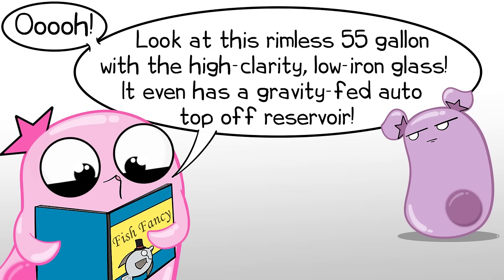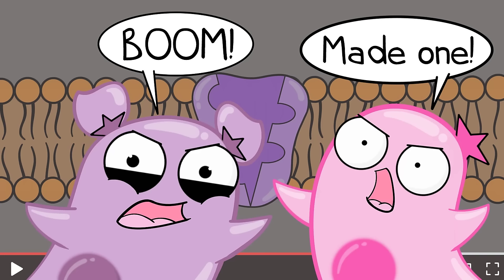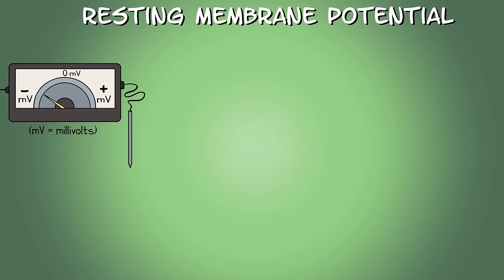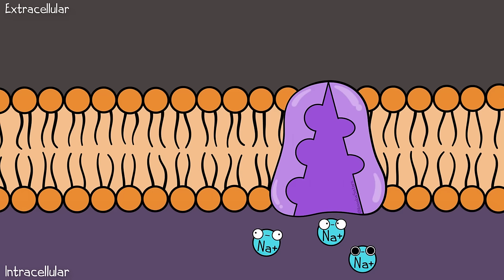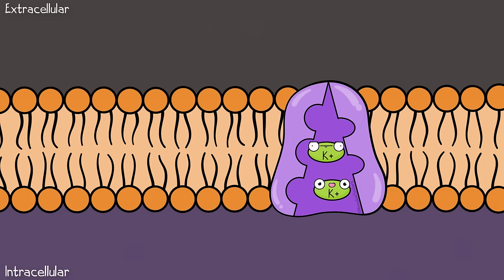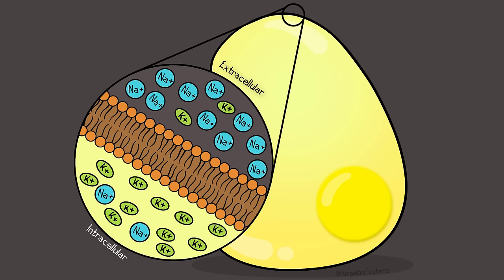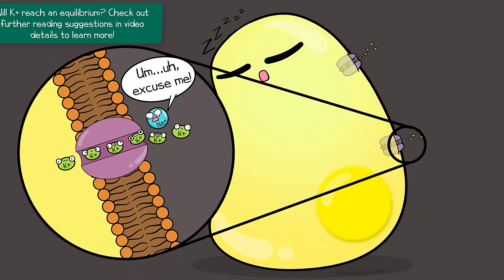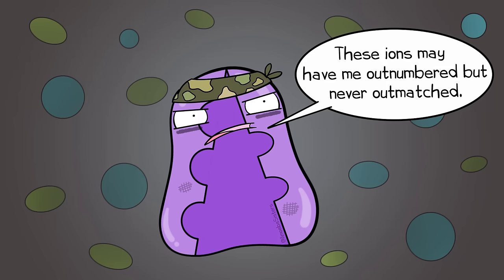Sodium Potassium Pump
Explore the sodium potassium pump (Na+/K+ pump), with the Amoeba Sisters! This video talks about why this pump is needed and provides an overview of this type of active transport.

Table of Contents:
00:00 Intro
0:48 Introducing the Sodium Potassium Pump
1:53 Resting Membrane Potential (which the pump helps maintain)
2:51 Sodium Potassium Pump Action is Described

Factual References:

Clark, M. A., Douglas, M., & Choi, J. (2018). Biology 2e. Houston, TX: Biology Stax.
Reece, J. B., & Campbell, N. A. (2011). Campbell biology. Boston: Benjamin Cummings / Pearson.

What occurs as the potassium starts to have a net movement out of the cell through leakage channels? Does it reach an equilibrium? A great further reading

TRANSLATIONS:
Thank you so much to our translators!
Swedish subtitles: Zashema
Hindi subtitles: Alisha Aggarwal
Indonesian subtitles: Hanifah Yumna